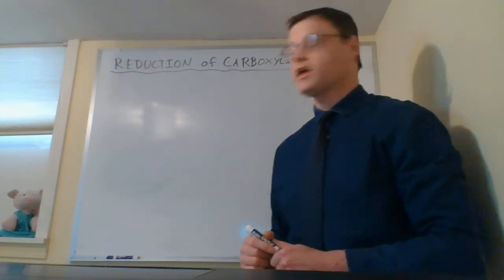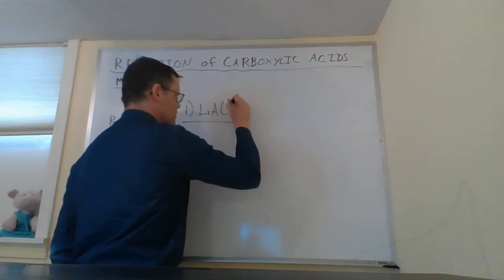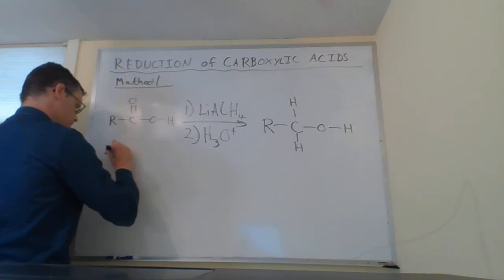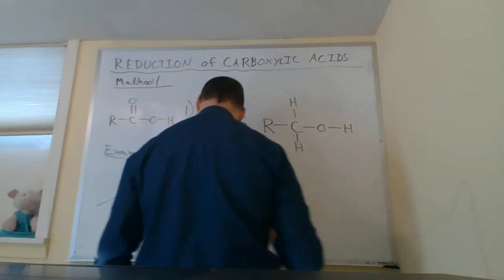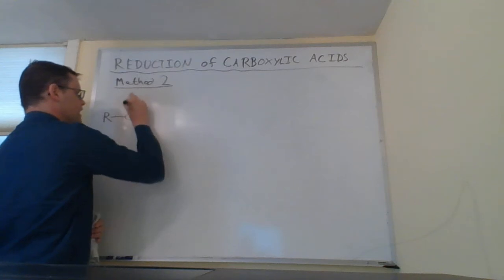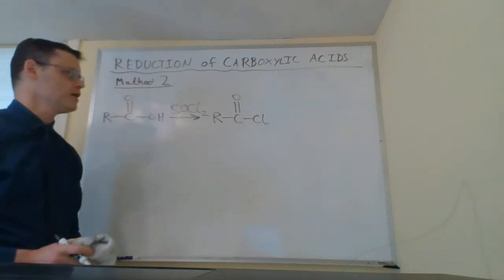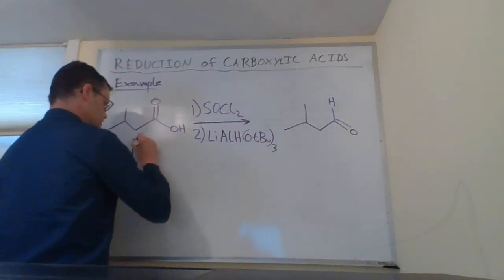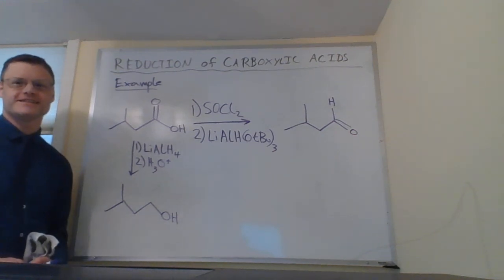Reductions of Carboxylic Acids